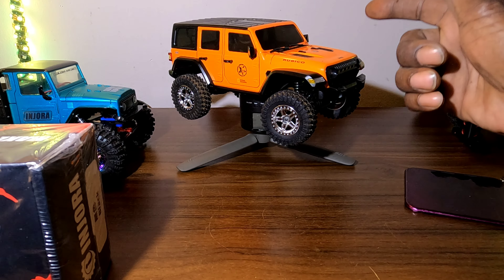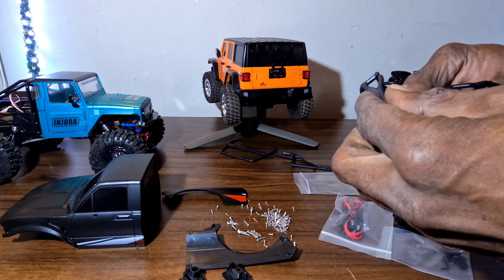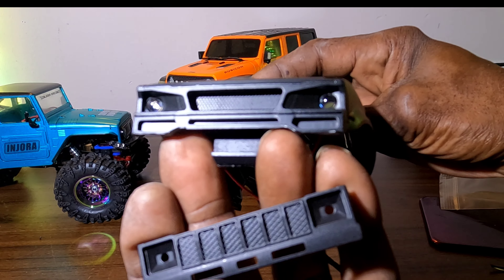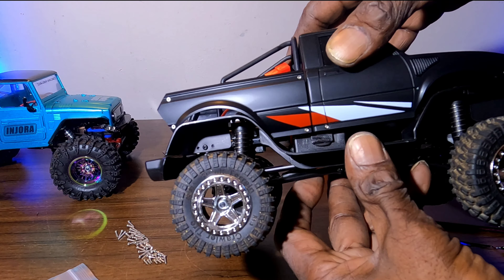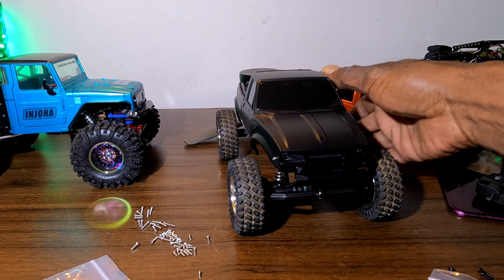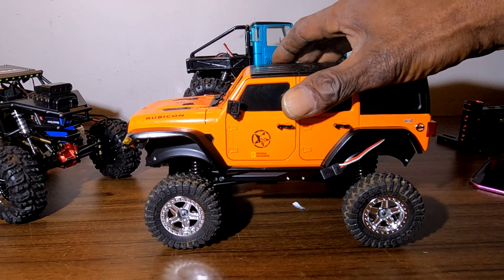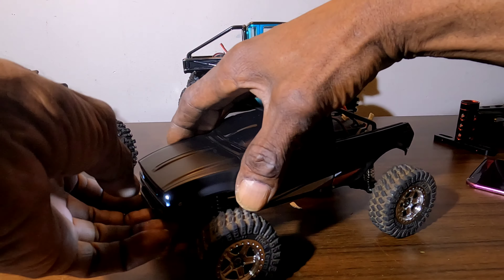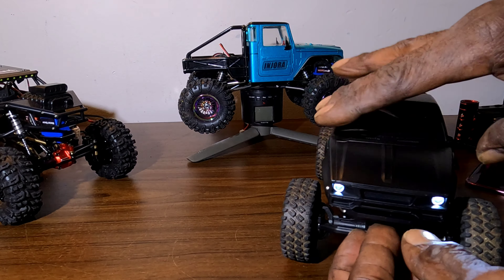Injora IR60 Build Using Austar Hobby AX8560 / JJRC C8801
INJORA IR60 Pickup Hard Body Shell with Bed Rack for 1/18 RC Crawler TRX4M Defender Bronco

Or search my code: dpw3492 in Temu search-bar

Special Gifts: Temu app new users can purchase this RC car for only $38.24 TODAY

GoPro Hero10 Waterproof 23MP Action Camera with Waith 50 in 1 Action Camera Accessory Kit, 128GB Memory Card and Waith Rechargeable Battery Bundle Set (Black)

GoPro Media Mod (HERO11 Black/HERO10 Black/HERO9 Black) - Official GoPro Accessory

RØDE Wireless ME Ultra-compact Wireless Microphone System with Built-in Microphones, GainAssist Technology and 100m Range for Filmmaking, Interviews and Content Creation, Wireless ME